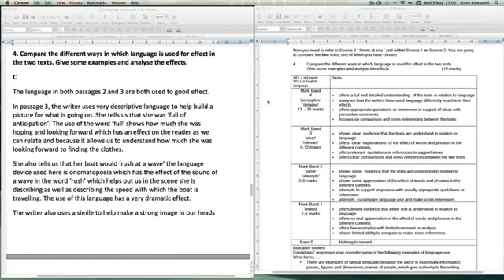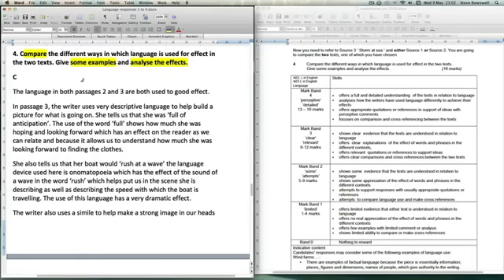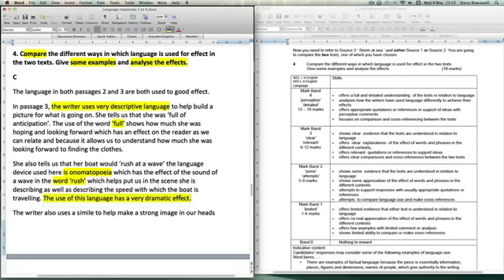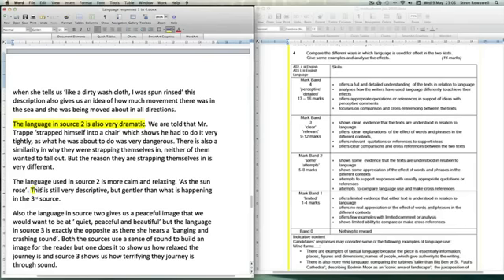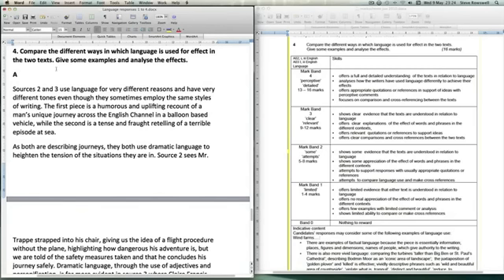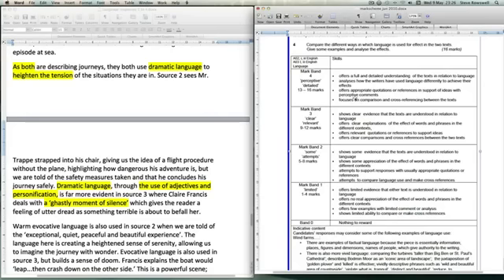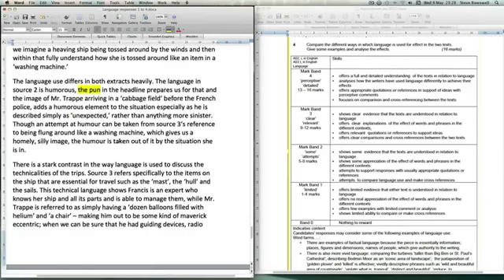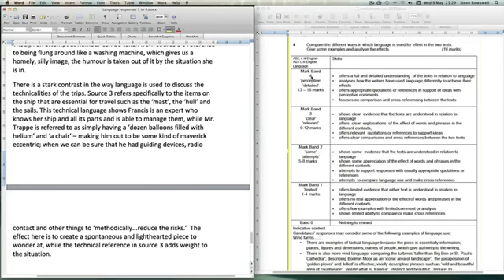Examiner's Comments: Question 4 - Unit 1 (English Language)